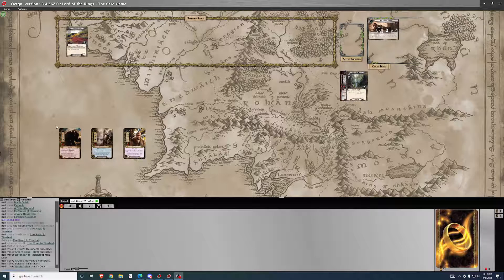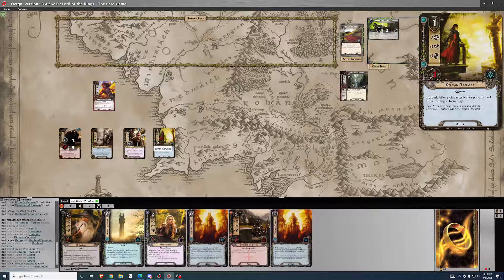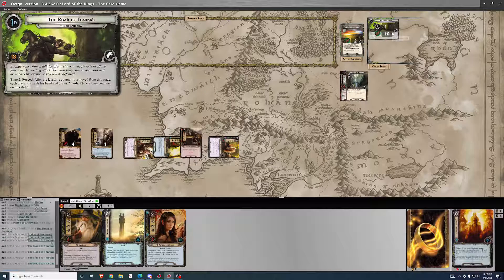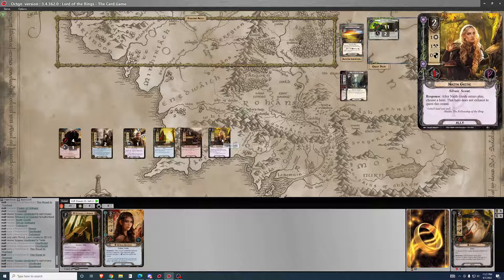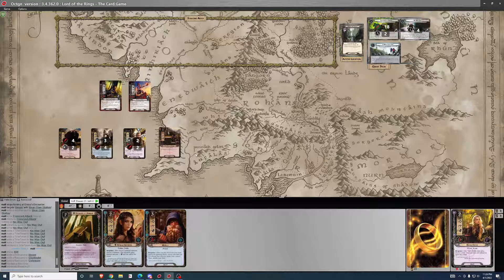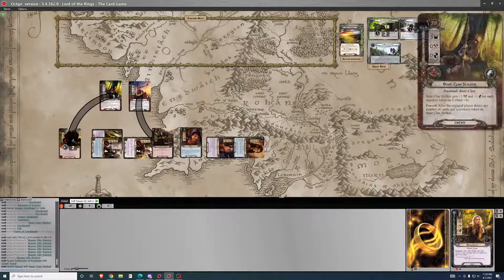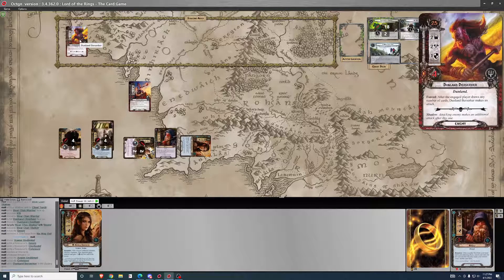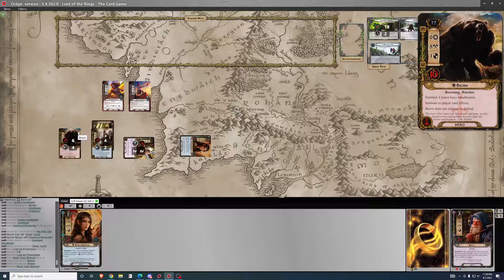The Dunland Trap Game LOTR LCG Progression Series Solo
Playthrough of The Dunland Trap quest, played progression style solo.

Deck Used:

Heroes
Beorn
Glorfindel(Spirit version)
Celeborn

Allies
Fili x3
Kili x3
Faramir x3
Gandalf(Core) x3
Landroval x3
Arwen Undomiel x3
Defender of Rammas x3
Envoy of Pelargir x3
Silvan Refugee x3
Naith Guide x3

Attachments
Steward of Gondor x3
Light of the Valinor x3

Events
A Very Good Tale x3
Sneak Attack x3
Elrond's Counsel x3
A Good Harvest x3
Power of Orthanc x3